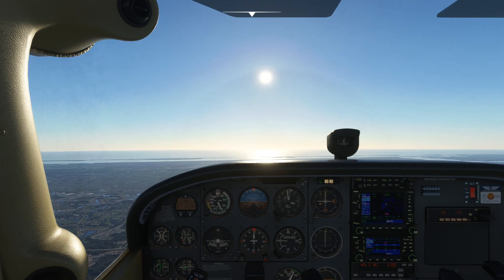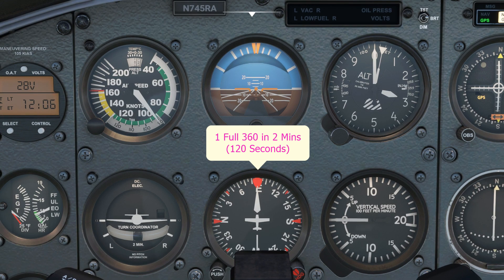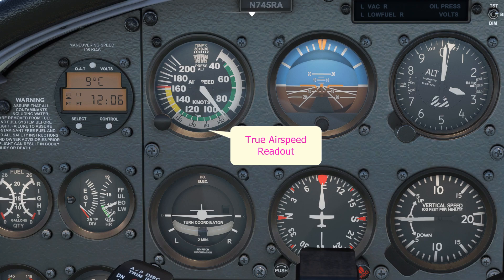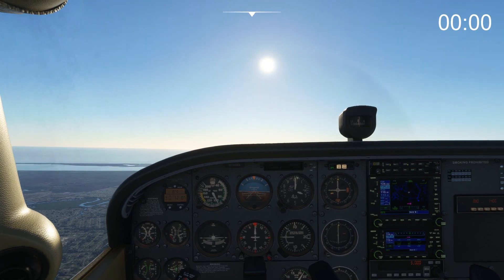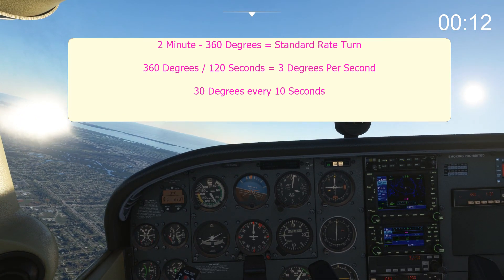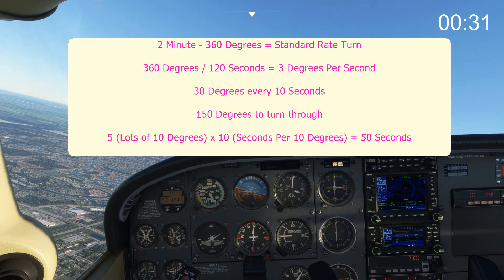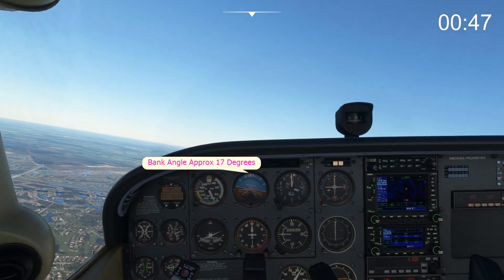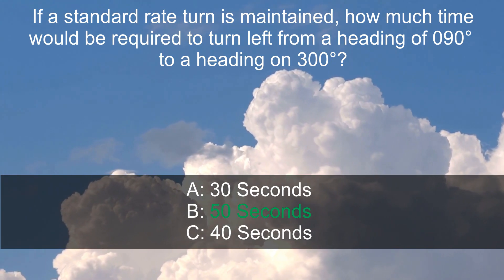Standard Rate Turns | Theory Quickie | Microsoft Flight Simulator | Real Airline Pilot / Instructor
This is a tutorial showing how to calculate and complete a Standard Rate (Rate 1) turn in Microsoft Flight Simulator (FS2020).

The quick tutorial is based on a question from the FAA Instrument Rating question database. This tutorial will help you understand the way a standard rate turn is calculated and completed practically as well as the indications shown in the aircraft.